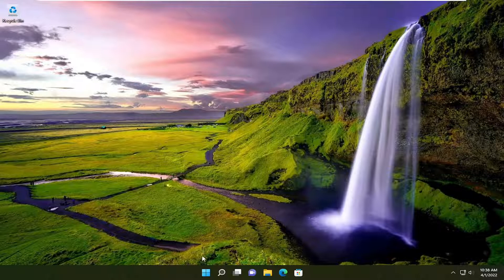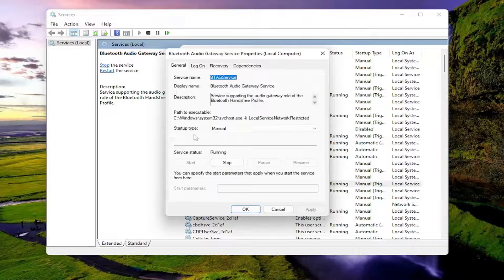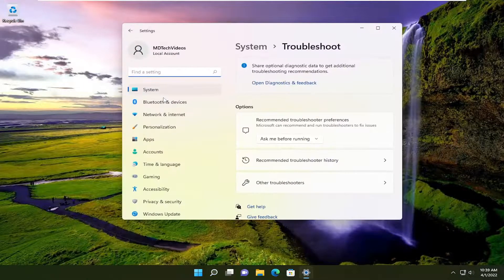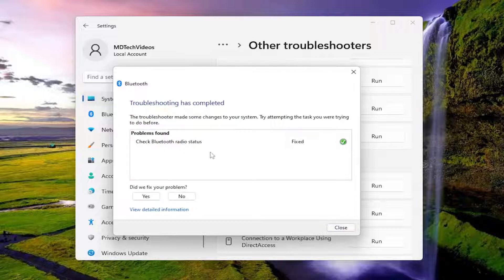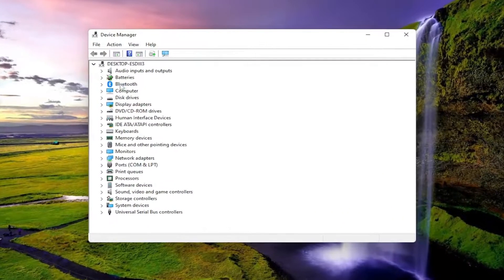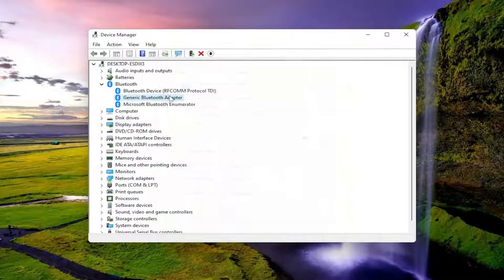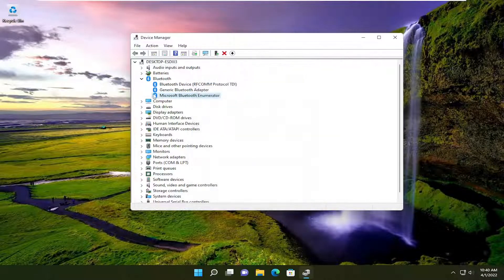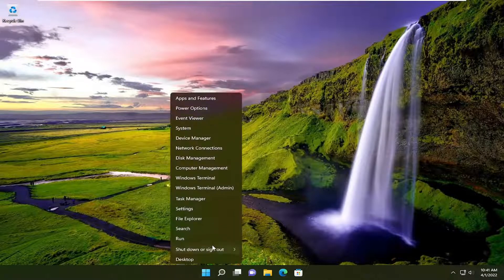Can’t Remove Bluetooth Device: Mouse, Keyboard, Headphones in Windows 11/10 FIX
Removing unused Bluetooth devices on your Windows 10 PC helps you keep the device list decluttered. Sometimes, while doing so, you might come across devices you can’t remove. Even if you select the remove option, those devices continue to appear in your device list.

There are various reasons a Bluetooth device won’t go away from your PC. Luckily, you can fix most of the underlying issues yourself to successfully remove a device. We’ll show you a few solutions here.

Issues addressed in this tutorial:
can't remove Bluetooth devices windows 10
can't remove Bluetooth device windows 11
can't remove device from Bluetooth
windows 10 can't remove Bluetooth device

Bluetooth devices are perfect if you want to get rid of all those messy cables and keep your desk tidy.

If Windows 10 won’t remove your Bluetooth devices, there’s no need to panic.

This is actually quite a common problem among users and the good news is that there are a few solutions that you can use to fix it.